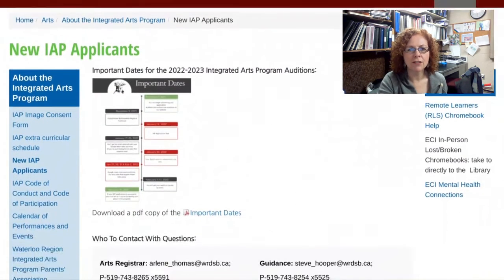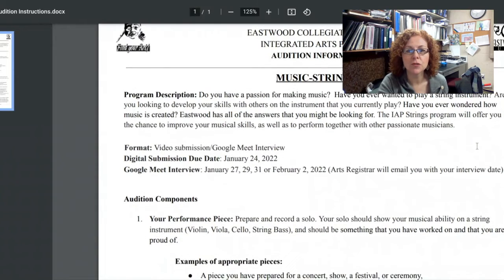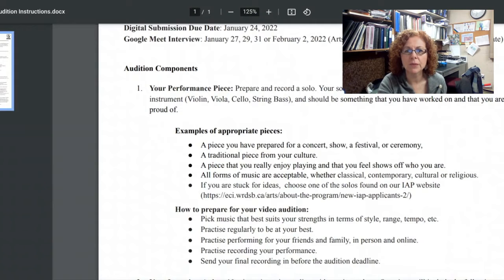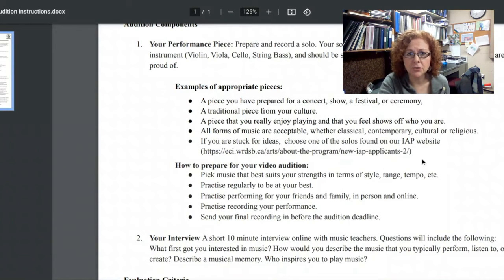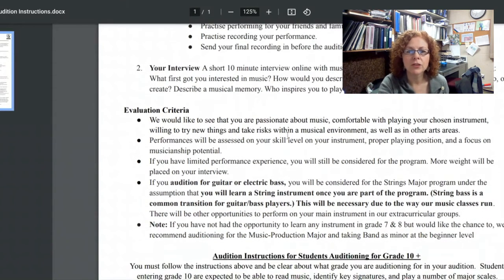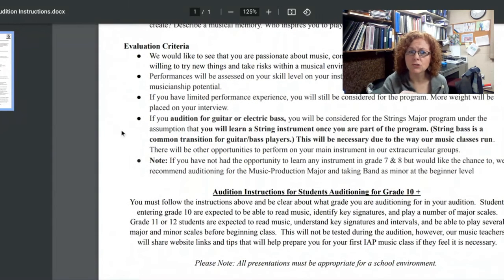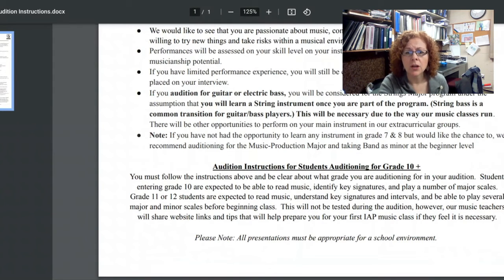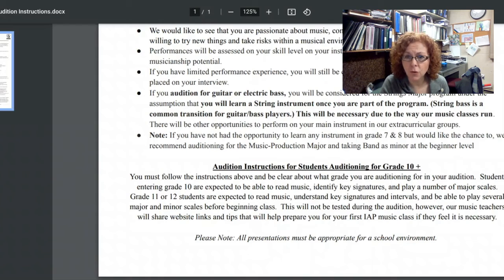3 5 Strings Audition Instructions